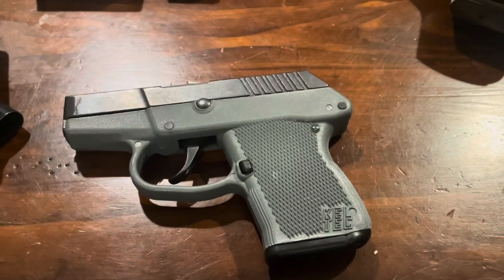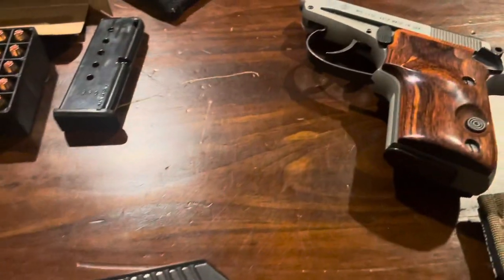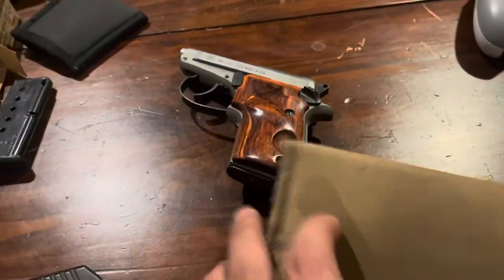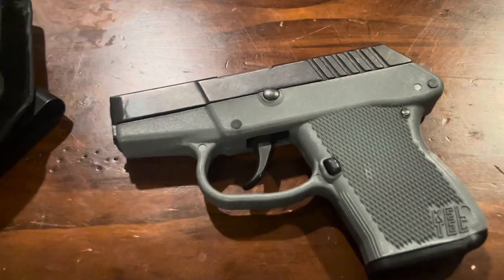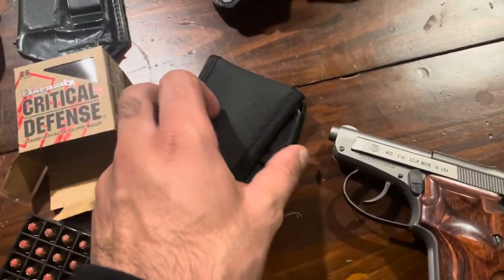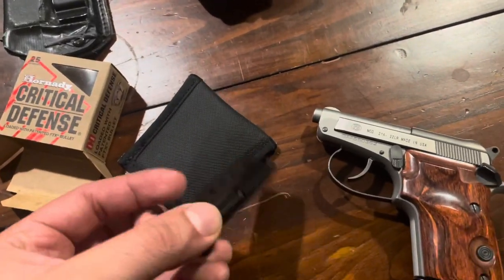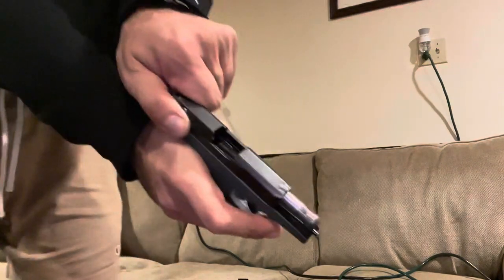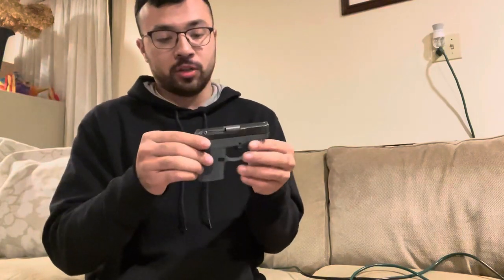KELTEC P3AT // range // talking about it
Pocket pistol not for everyone , something I can have on my person at all times. 380 can get the job done at stopping bad guys. keltec p3at has a good reputation for reliability it should hold up fine. keltec keltecp3at￼